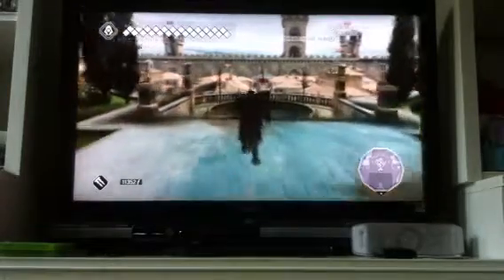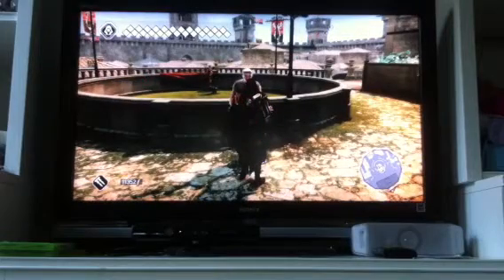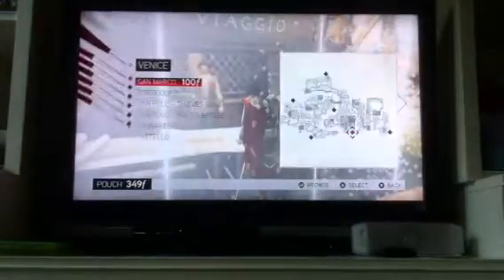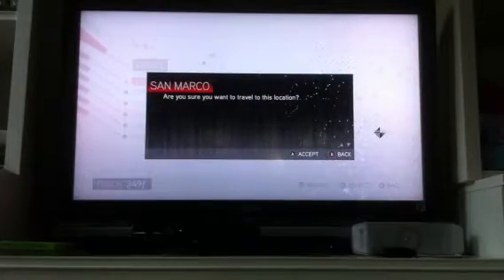Assassins creed 2 Sweeper Achievement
Sorry it took so long bit this is how you get the sweeper achievement in assassins creed 2.